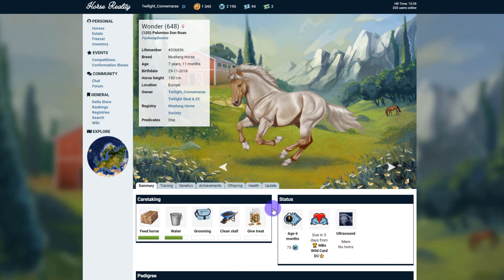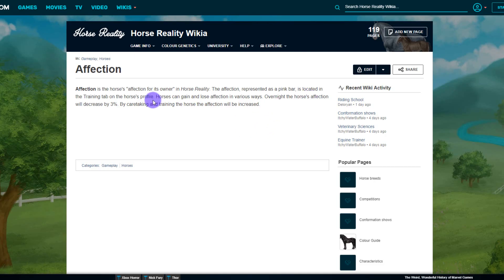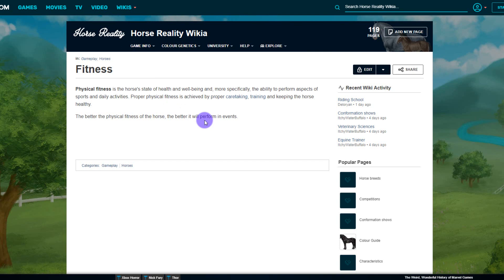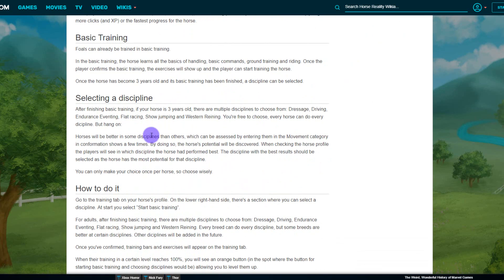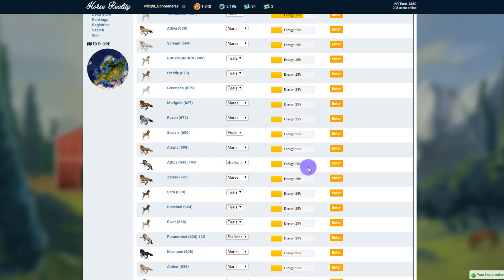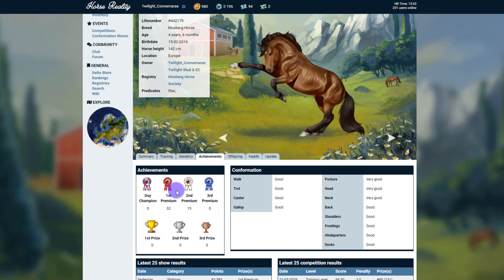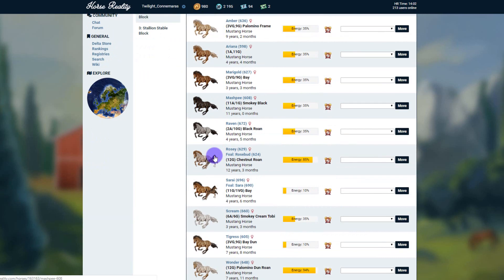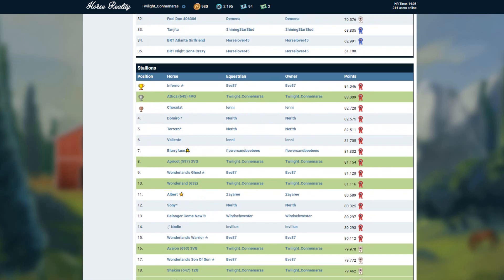Caretaking & Icons - Horse Reality (Let's Play #8)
to join now! I hope you enjoy the let's play! My Horse Reality name? Twilight_Connemaras

🌟 CHANNEL MEMBER PERKS 🌟
➜ Custom channel member badge.
➜ Custom Emojis.
➜ Slow mode in chat will not affect channel members.
➜ Discord will automatically sync with your YouTube account, and you'll find all the streamers you're sponsored to right in the Connections tab! You can hit the Join Server button and you'll get your special scrub sponsorship role, just like that.
➜ More to be added!

★ FAQ ★

★ Music ★
Pixelated Autumn Leaves - Jeremy Blake

Your Online Horse Game! Join Horse Reality to build the ultimate estate and become the best breeder, trainer, veterinarian, blacksmith or more!